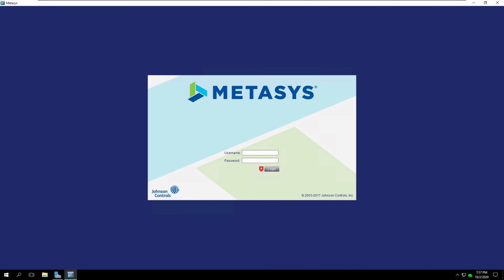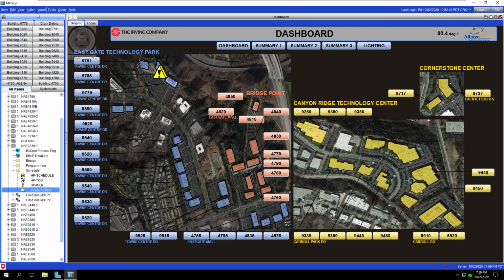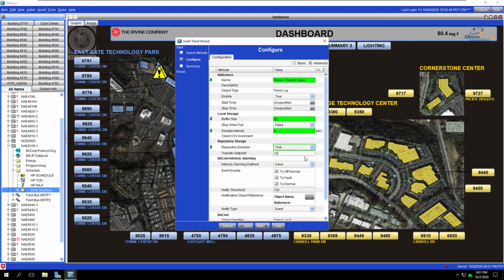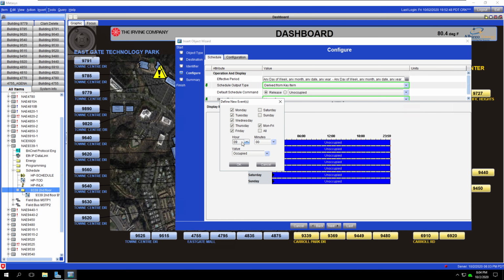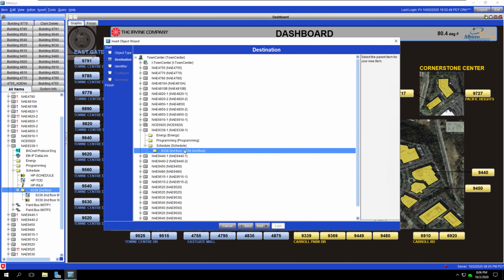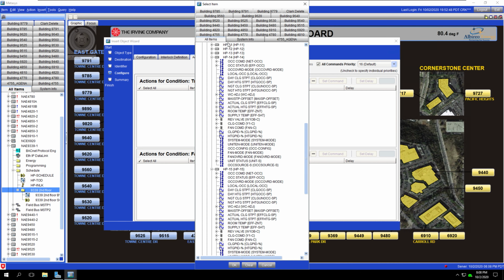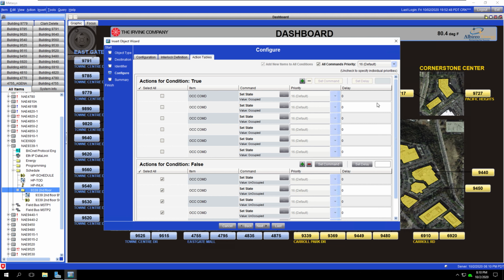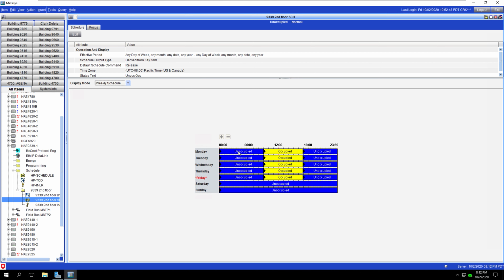How to Create a schedule In Metasys 9 0